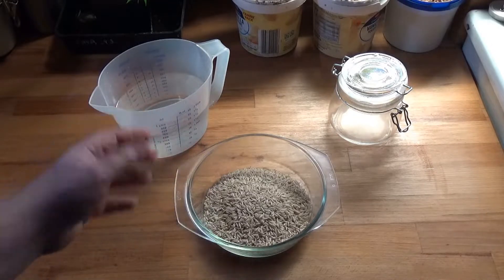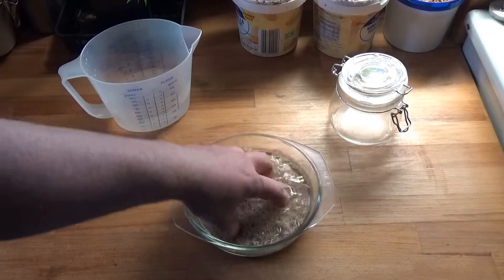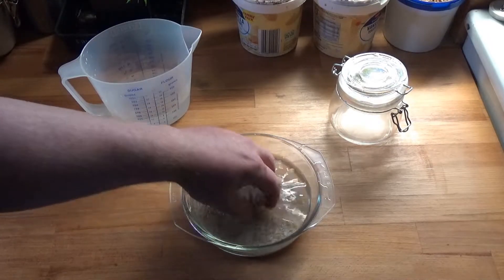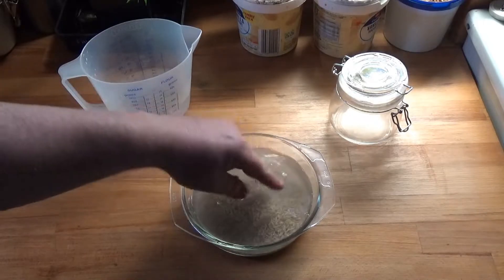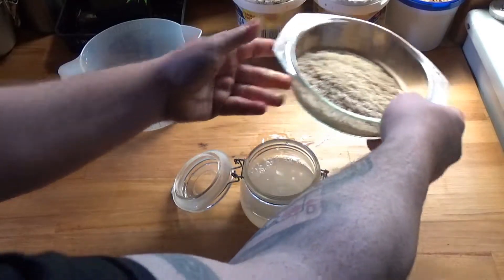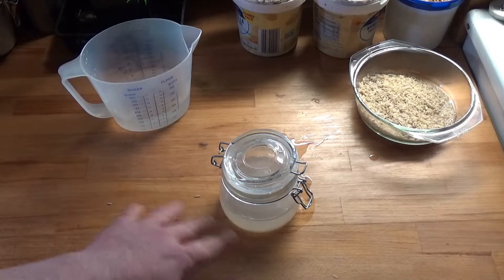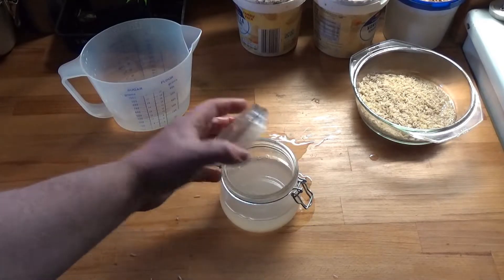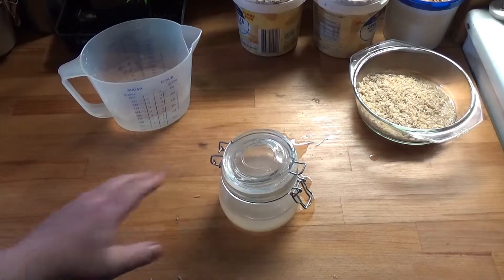Making LABS serum, two techniques. Make your own soil bacterial inoculants for free!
In this video I demonstrate two ways of producing LABS/LAB serum, or lactic acid bacteria serum.
LAB serum is a live culture of Lablactobacillus, used extensively as a probiotic for human gut health, as well as improving living soil health.
It's expensive to purchase, but can be made for free using everyday store cupboard ingredients and kitchen equipment.
It's also a primary component of EM, effective microbes, which will be the subject of an upcoming video.